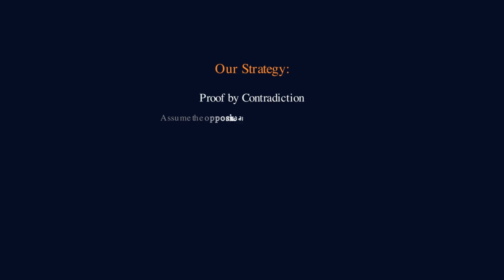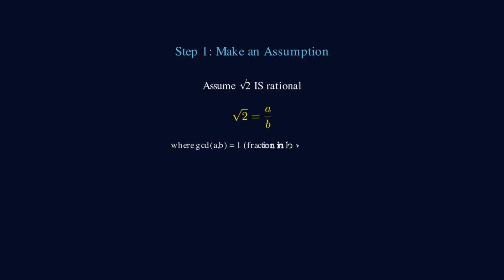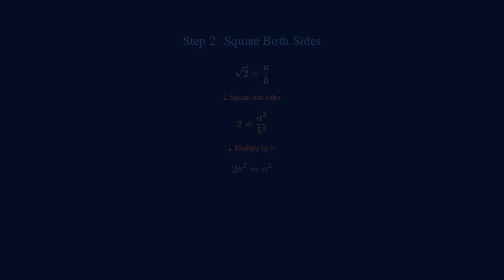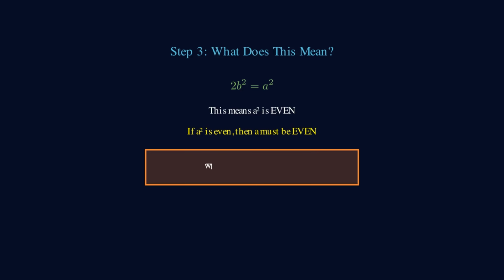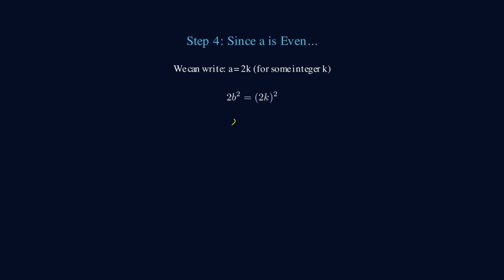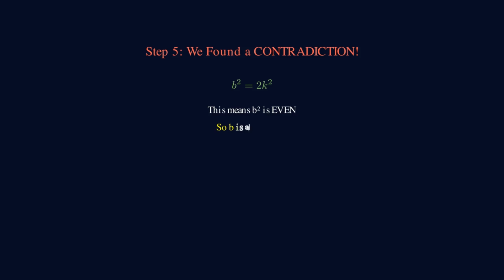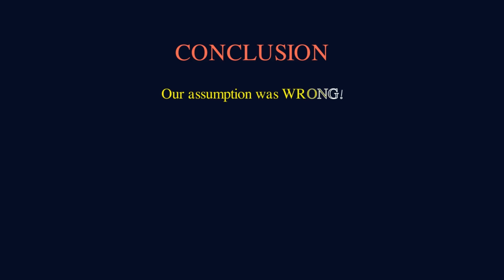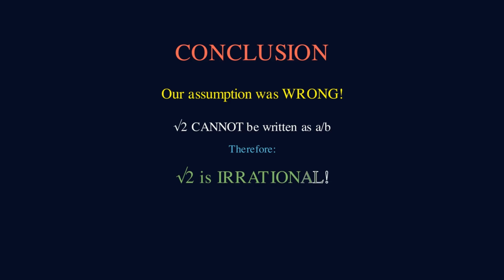The SHOCKING Truth About √2 That BROKE Mathematics Forever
Mind-blowing proof that √2 is irrational! 🤯